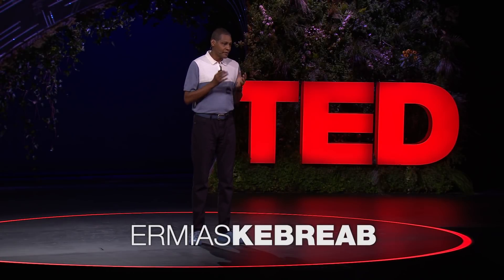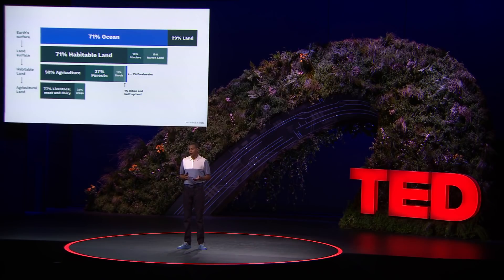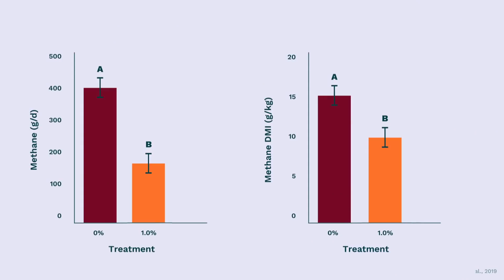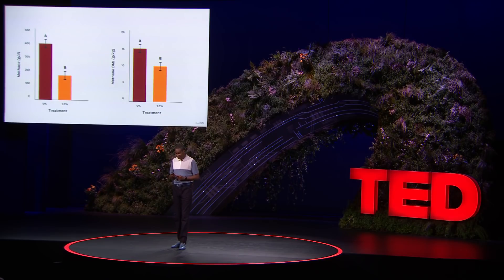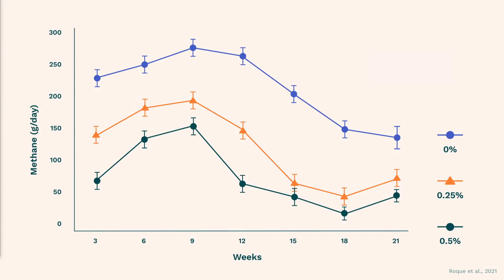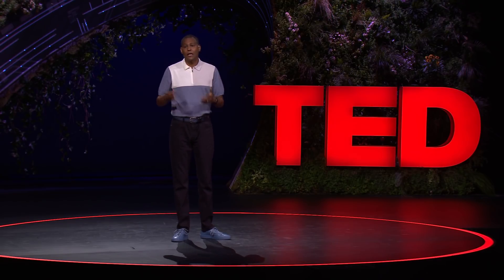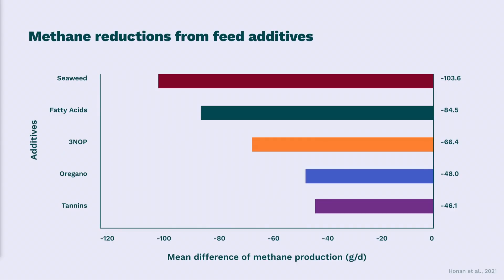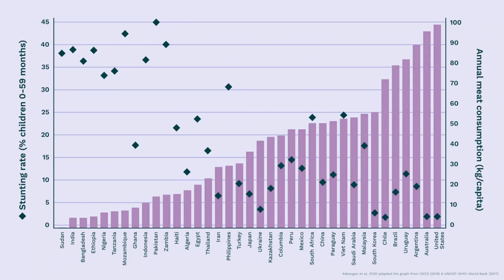What Seaweed and Cow Burps Have to Do with Climate Change | Ermias Kebreab | TED Countdown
Scientists have long known that cows are a huge source of the greenhouse gas methane, contributing up to four percent of emissions globally. But could there be a way to make cattle less -- ahem -- gassy? Animal scientist Ermias Kebreab talks through an ingenious solution to reduce methane-rich cow burps by feeding cattle something growing below the surface of the ocean: seaweed.

Countdown is TED's global initiative to accelerate solutions to the climate crisis. The goal: to build a better future by cutting greenhouse gas emissions in half by 2030, in the race to a zero-carbon world.

If you love watching TED Talks like this one, become a TED Member to support our mission of spreading ideas

Follow TED!

The TED Talks channel features talks, performances and original series from the world's leading thinkers and doers. Subscribe to our channel for videos on Technology, Entertainment and Design — plus science, business, global issues, the arts and more. to get our entire library of TED Talks, transcripts, translations, personalized talk recommendations and more.